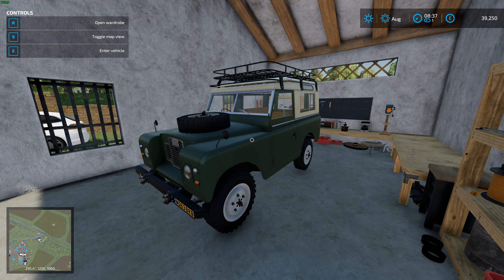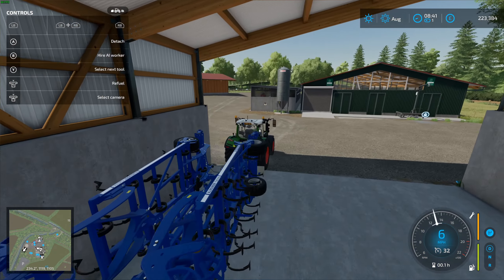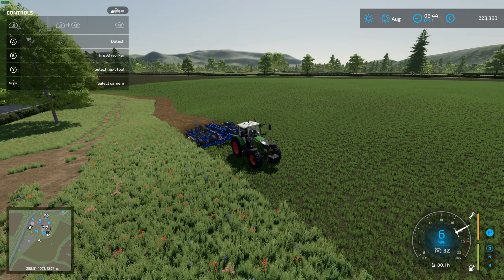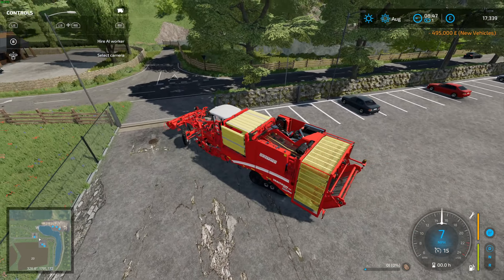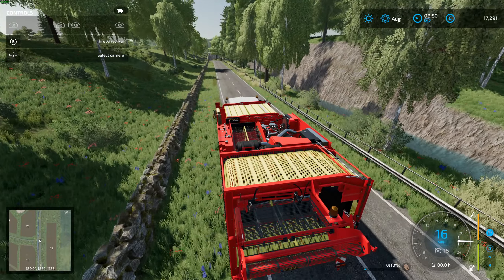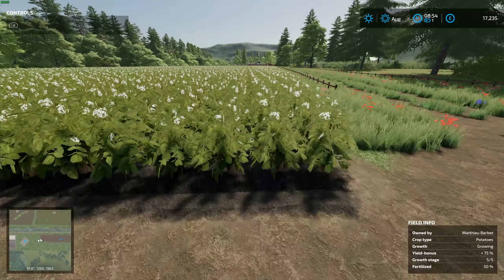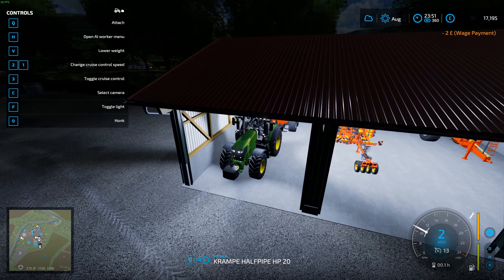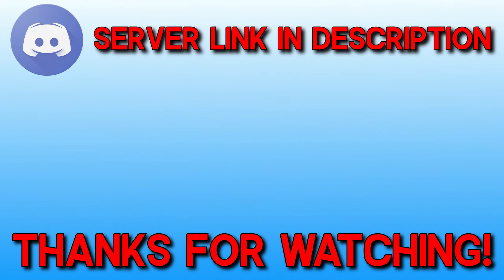Preparing for POTATO HARVEST! - Farming Simulator 22 Bourneheath - Part 1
Today I'm starting a brand new series on this modded Farming Simulator 22 map called Bourneheath! It's a fictional British map with loads of space for animals!